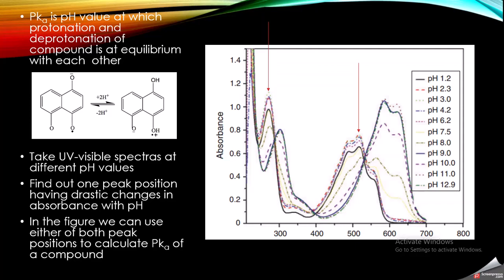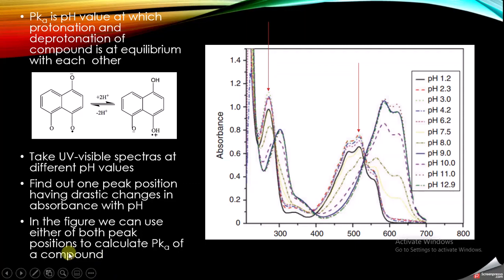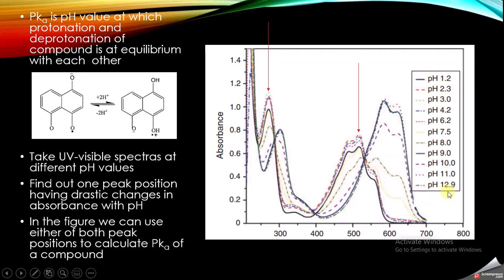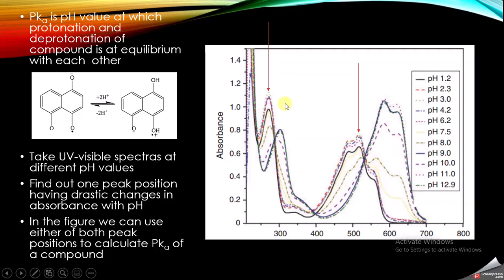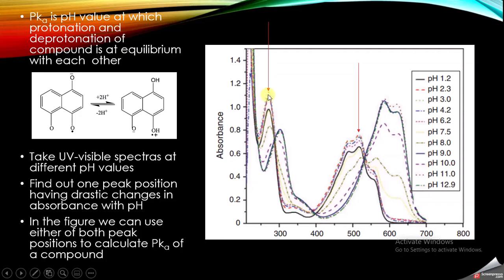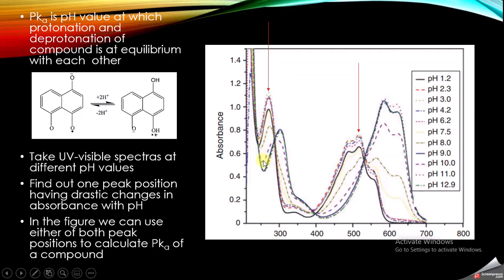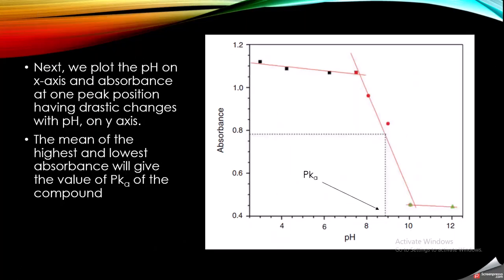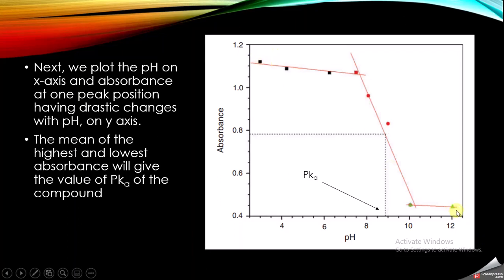How to find Pka of compound using UV visible spectroscopy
In this video i have explained that how Pka of a compound can be determined using electronic absorption spectroscopy.